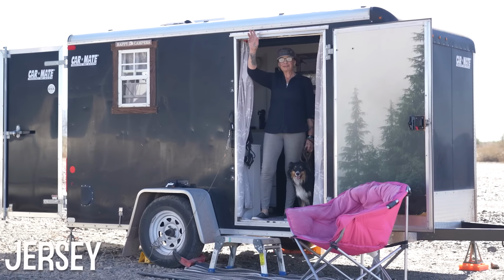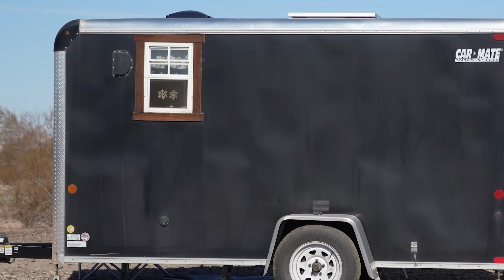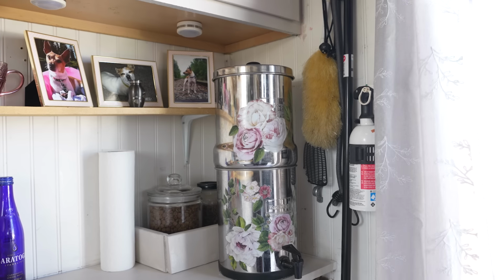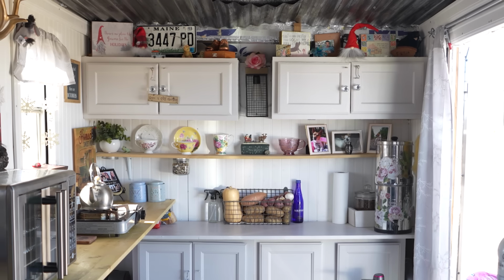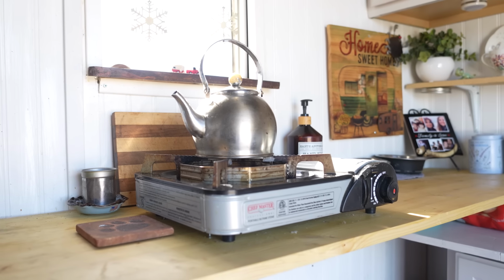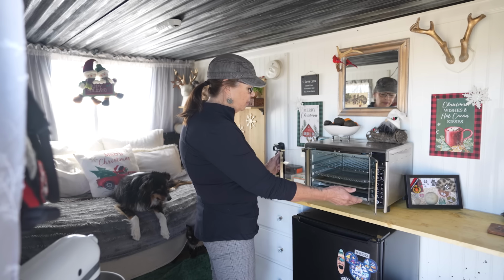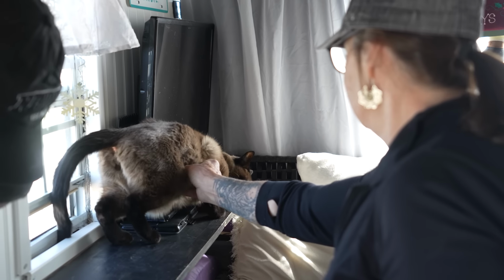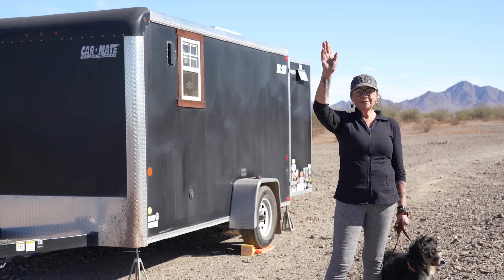She converted a cargo trailer into a tiny home for $7k - & it's cute!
Jersey takes us on a tour of her stealth tiny home, which she created from a cargo trailer. The inside features a kitchenette and plenty of amenities for life on the road with her furry friends. In this episode, she explains why she chose this lifestyle, how it benefits her, as well as some hardships she's had to overcome to get to this place.

WANNA BE FEATURED ON THE CHANNEL?

CREDITS
PRODUCED & HOSTED BY:
Jenna Kausal

VIDEOGRAPHY BY:
Cody from @theddesertcruiser

EDITOR:
Sarita Darlington Winey

TITLE MUSIC:
Kate Steinway - "Tiny Home"

0:00 This week's episode...
1:05 Meet Jersey and her Nomads!
1:24 A home hidden in plain sight
1:35 Stats on the cargo trailer
1:47 Build out process & total cost
2:24 Exterior cargo trailer tour
3:18 Tow vehicle
3:40 Let's head inside!
4:08 Kitchen tour
5:10 A portable shower
5:41 Making room for items that feel like home
6:05 A nomad from birth
6:42 Kitchen tour continued...
7:41 Toilet solutions
8:33 Cooking while on the road
9:15 Bedroom
10:24 Home power system
10:38 Storage hacks
11:18 Why is this lifestyle best for Jersey?
11:49 Until next time!